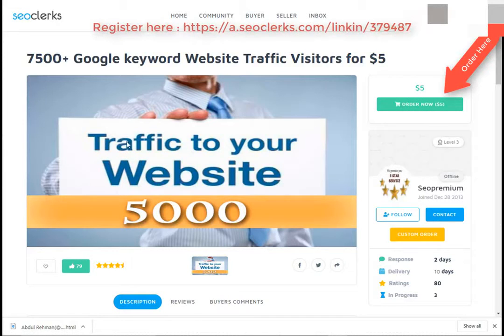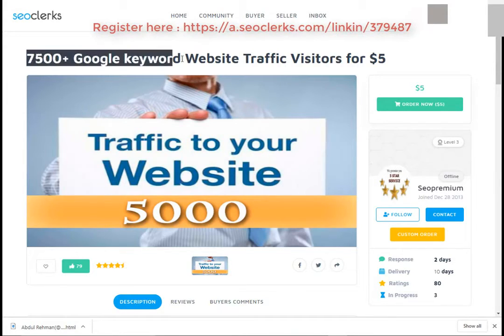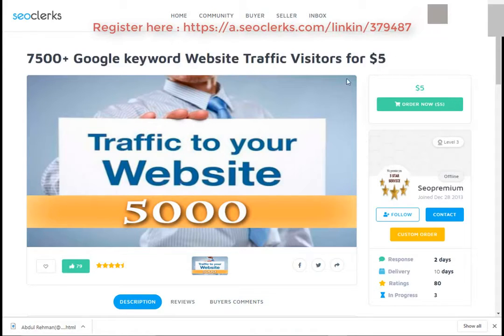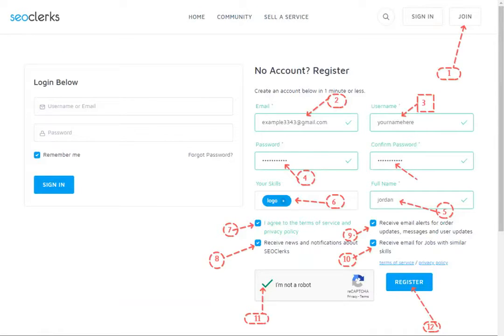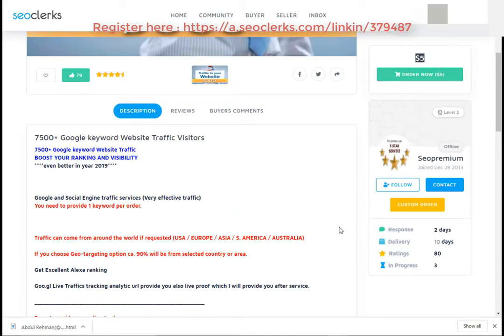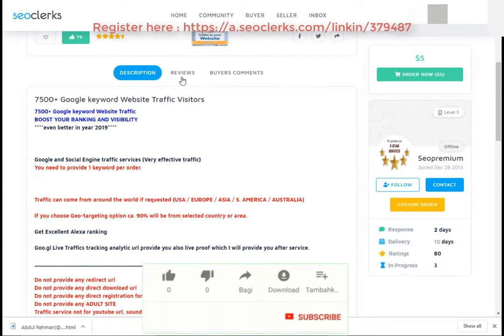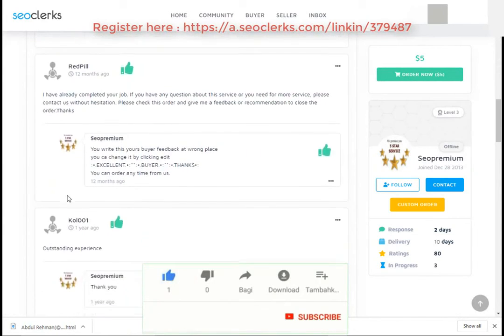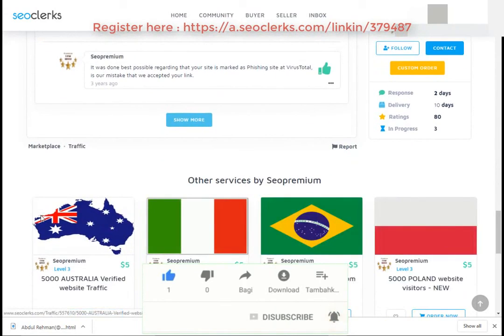7500 Google keyword Website Traffic Visitors for $5 On SEOClerks